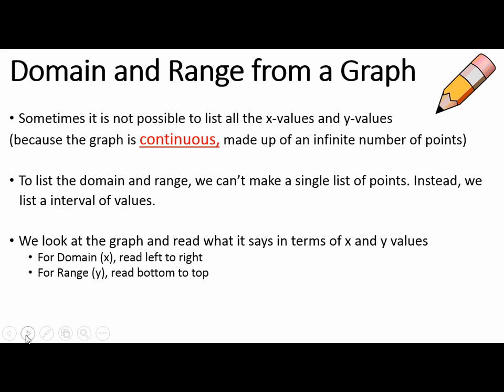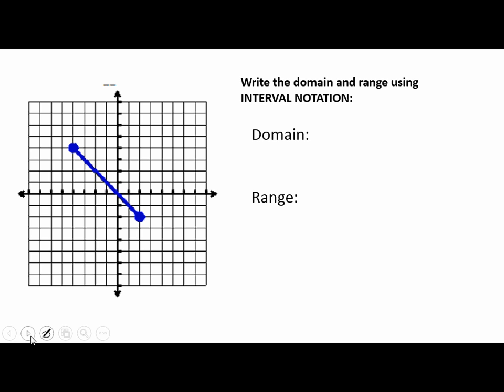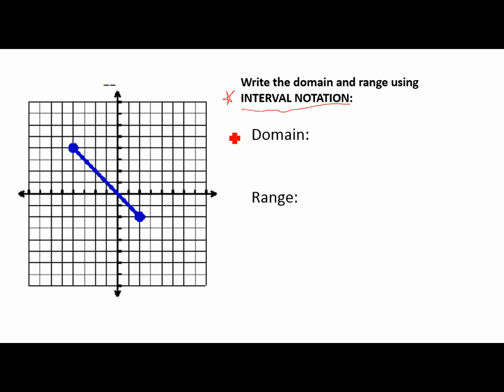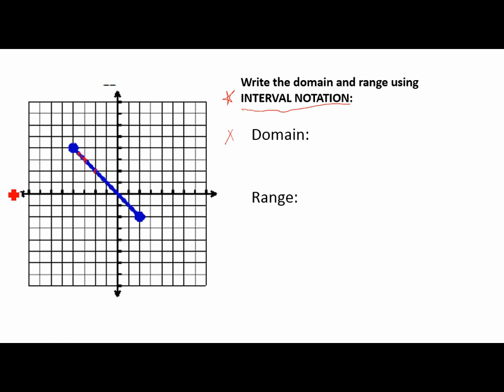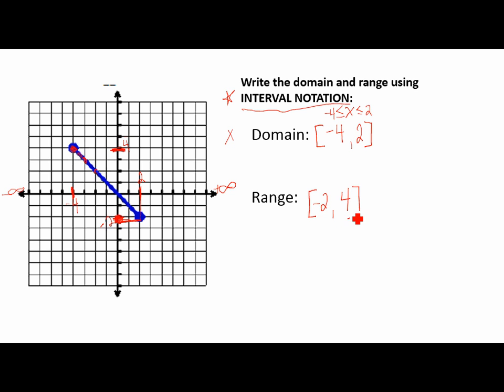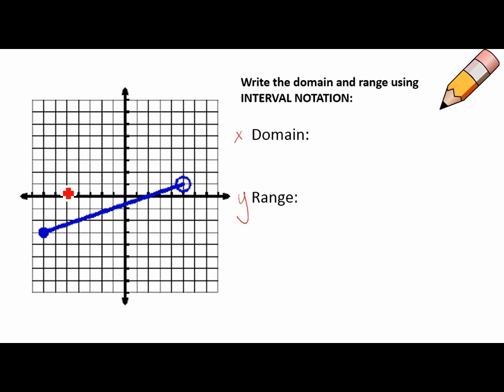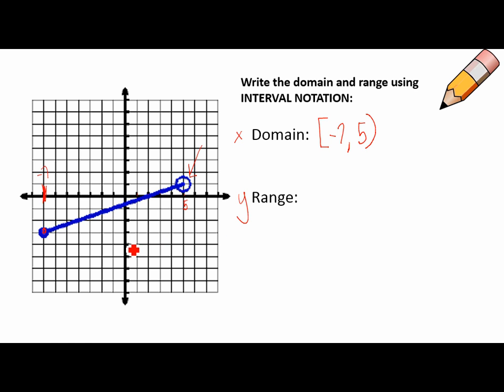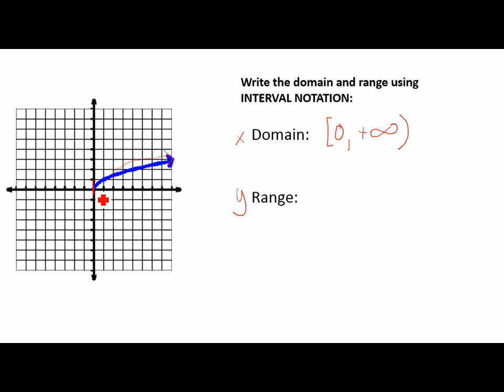domain and range from a graph